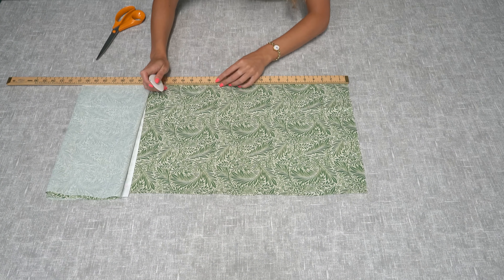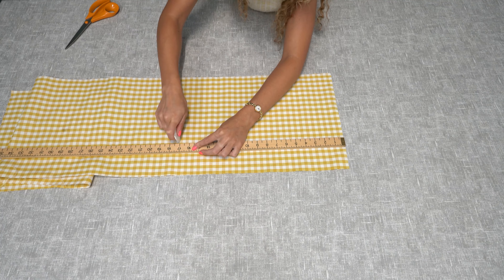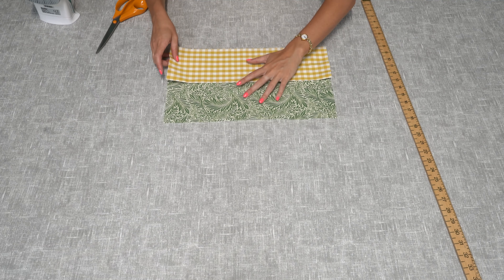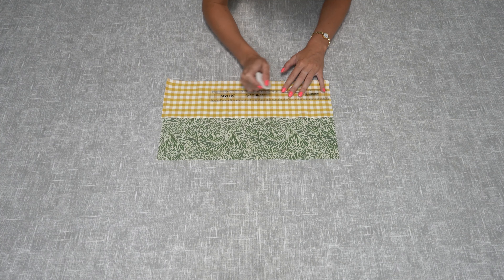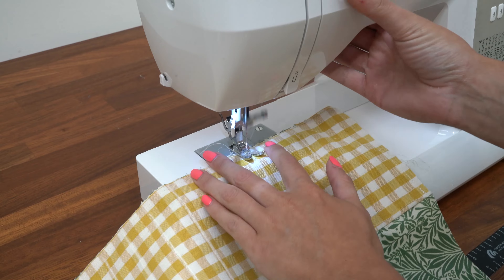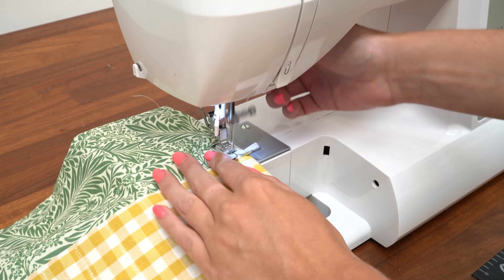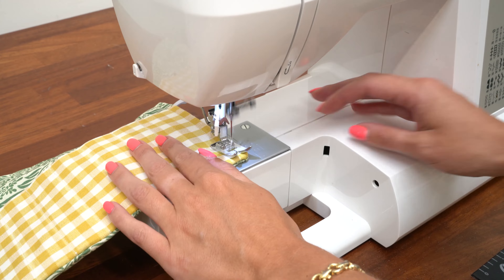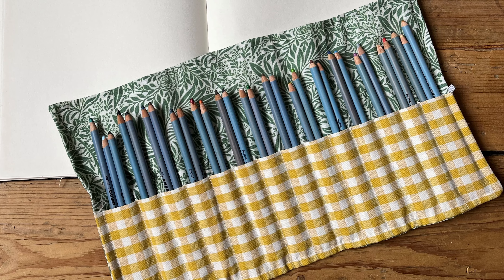DIY Pencil Case! Simple How To Make A Pencil Case Guide | Just Fabrics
Are you looking for a fun and easy make for your kids as they head back to school? Look no further! Follow our short how to make a pencil case guide video, the perfect back to school craft.